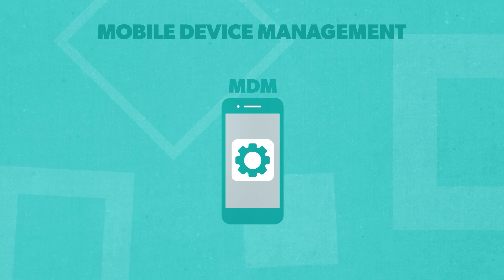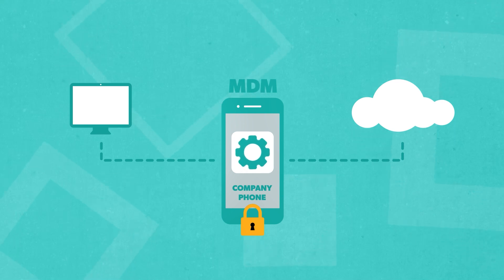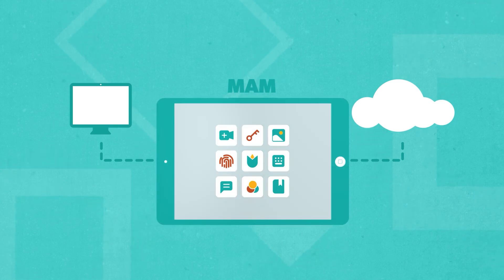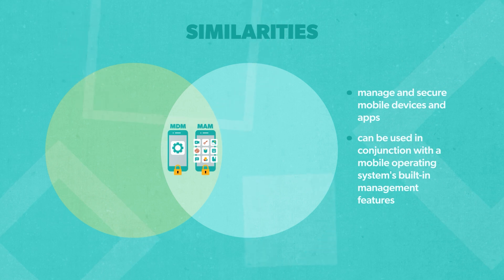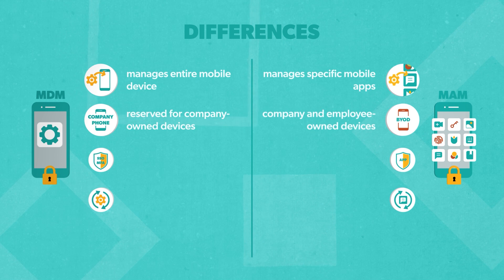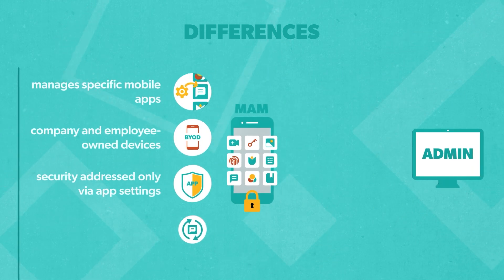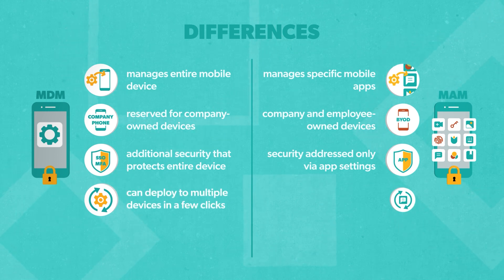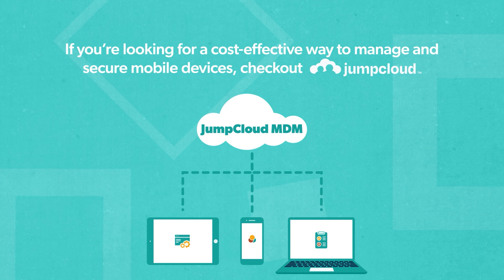MDM vs MAM: What’s the Difference?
In this video, we explain the differences between mobile device management (MDM) and mobile application management (MAM). Read the full post

Transcript:
In this video we'll discuss the IT terms MDM and MAM, what they have in common and the four key differences between them. Mobile device management, commonly referred to as MDM, involves managing and securing a company's mobile devices on-premise or in the cloud. It enables IT admins to set up device configurations, install apps, force device updates, and enforce security policies such as multi-factor authentication, MFA, on devices.

MDM is typically used for company owned devices and is often used in conjunction with a mobile operating system's builtin management features. The best MDM software automatically generates reports, sends policy violation alerts, and backs up files and data among other MDM best practices. Why? So, that IT can immediately react to possible signs of a breach. MDM software can help you lock, shut down, and wipe devices to prevent unauthorized data access whenever you suspect malicious activity.

MAM or mobile application management, on the other hand, ensures the safety and security of enterprise applications and the sensitive data within them. It allows admins to manage and secure the mobile apps used by their employees. MAM admins can execute application level policies around activities such as downloading sensitive data, forwarding emails, or accepting incoming video calls from external parties.

What do MDM and MAM have in common? Both softwares are used to manage and secure mobile devices and apps, and both can be used in conjunction with a mobile operating system's built-in management features. But the similarities end there.

There are four main differences between MDM and MAM. Number one, MDM focuses on managing the entire mobile device, while MAM focuses on managing specific mobile apps. This means that MDM gives admins more control over the device itself while MAM only offers control over the data and functionality within the apps.

Number two, MDM is usually reserved for company owned devices, while MAM can be used for both company and employee-owned devices. This means that admins often use MAM to manage apps on employees' personal devices that are used for work purposes.

Number three, MDM offers additional security features such as single sign-on, SSO, and multi-factor authentication, MFA, that protects the entire device and its applications. With MAM, admins can only address security via application settings. That requires pre-configuring corporate apps and pushing configurations outs to personal devices via MAM software.

It's worth mentioning MDM policies also supports common IT compliance regulations and standards like GDPR, CCPA, SOC 2, and HIPAA. MAM doesn't have built-in compliance capabilities.

Number four, lastly, both softwares require different IT workloads for success. With MDM, admins can deploy settings and policies to multiple devices in a few clicks. Unfortunately, MAM is less automated. Admins have to jump in and adjust the software every time they add new applications, update existing applications, or remove old applications.

We hope this video has been helpful in understanding MDM versus MAM. If you're looking for a cost-effective way to manage and secure mobile devices, check out JumpCloud. Admins can use JumpCloud MDM to set up device configurations, enforce compliance policies and install apps from a single cloud-based console.